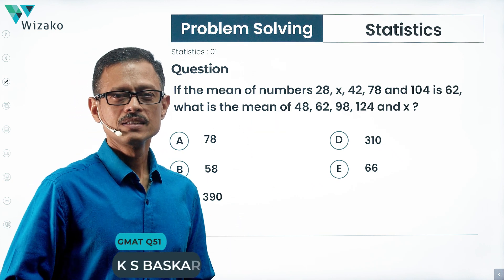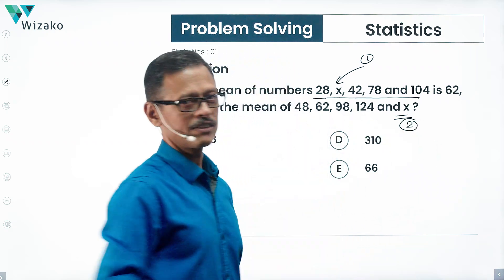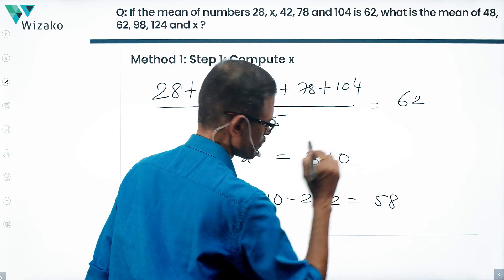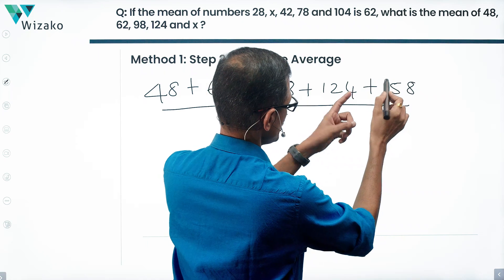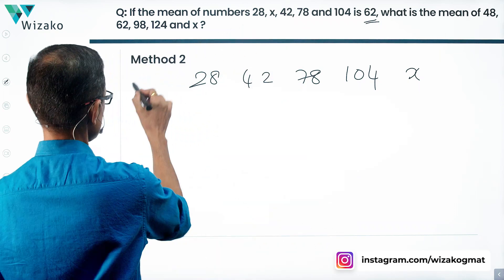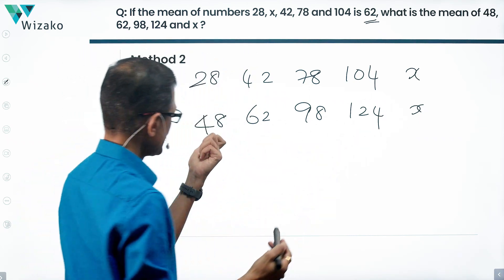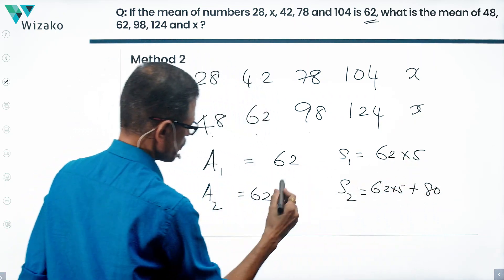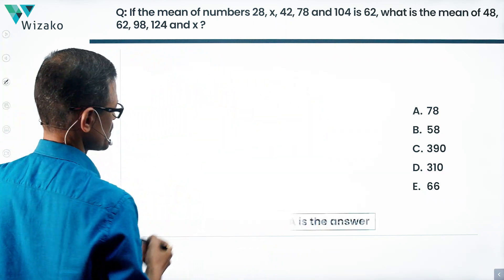Q1 GMAT Average & Statistics | Arithmetic Mean of 2 Sets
This sample GMAT Math question is an Averages and Statistics problem solving question. Concept tested: Using information about the average of a set of numbers of which one is unknown, finding the value of the unknown.

If the mean of numbers 28, x, 42, 78 and 104 is 62, what is the mean of 48, 62, 98, 124 and x?
A. 78
B. 58
C. 390
D. 310
E.  66

Chapters:
00:06 - Question
00:48 - Explanatory answer to the question
02:25 - Alternative Approach to Solve the question